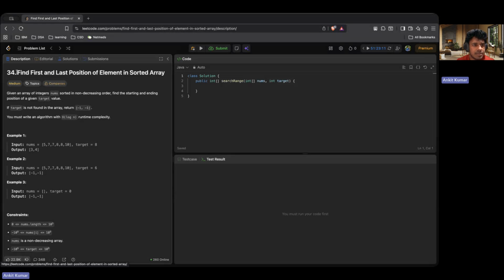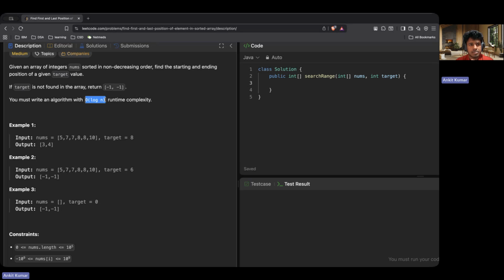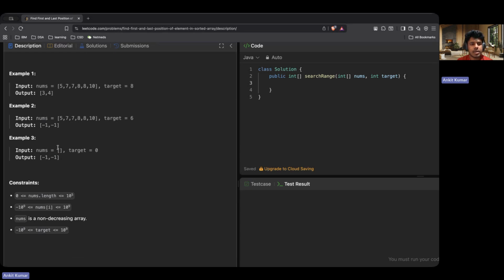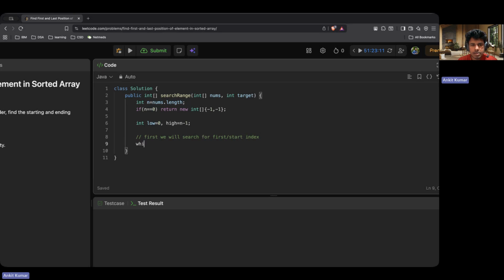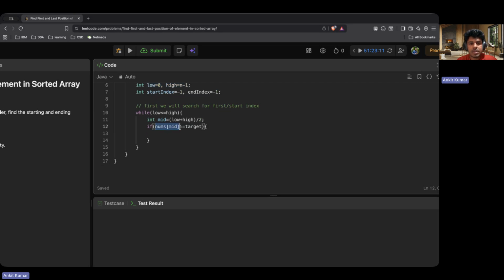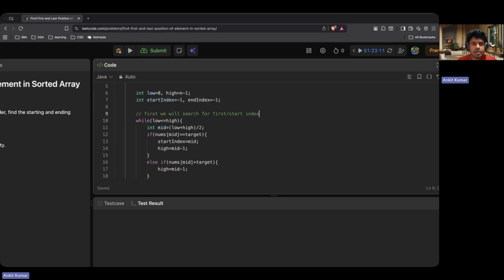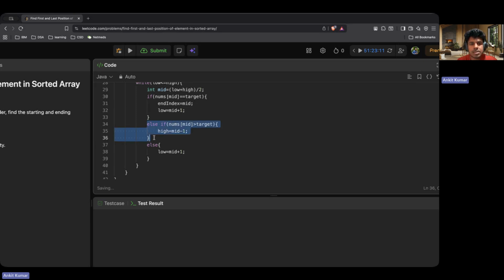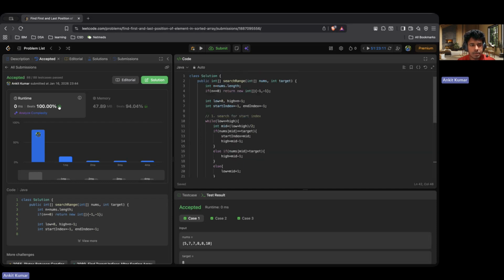DSA Question asked in Nike Interview Round for Senior Software Engineer role